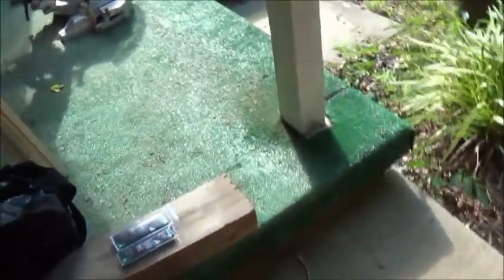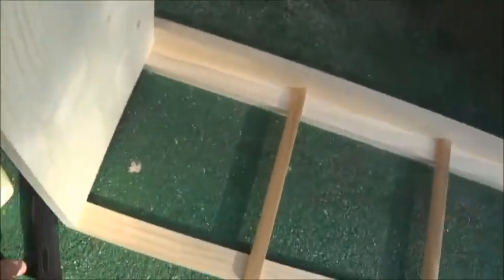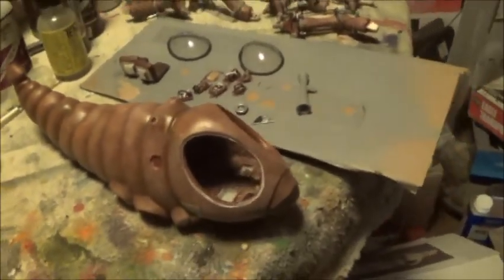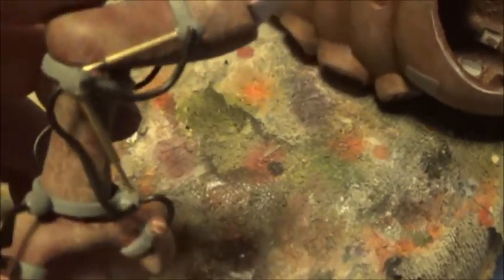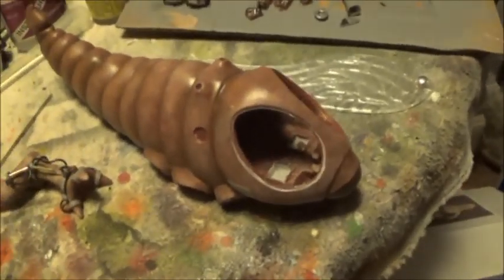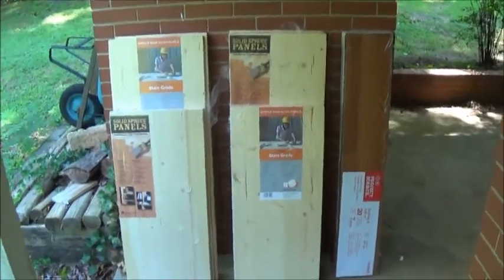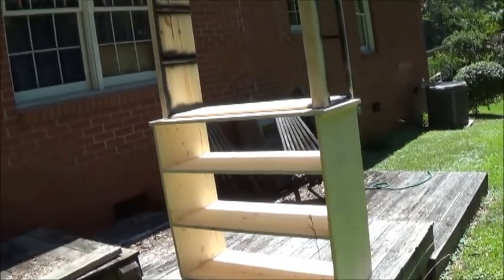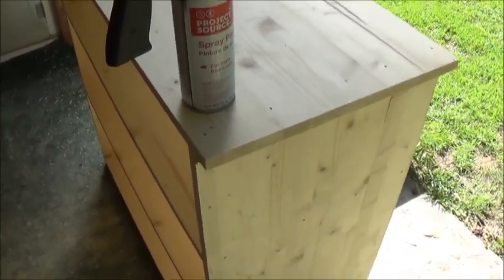shelf space...the REAL final frontier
a different sort of scratch building. sometimes you just gotta make more room for kits.
Tales from the OLD Yankee Workshop